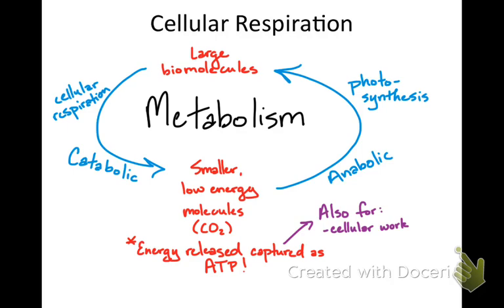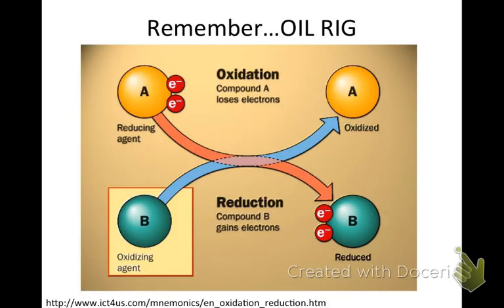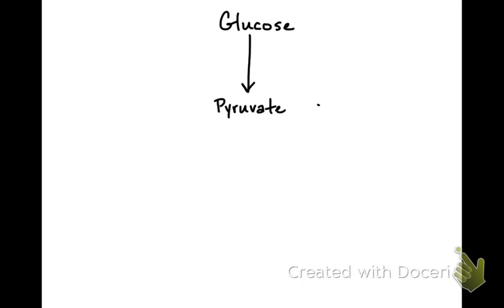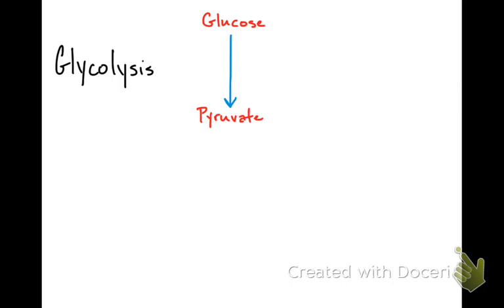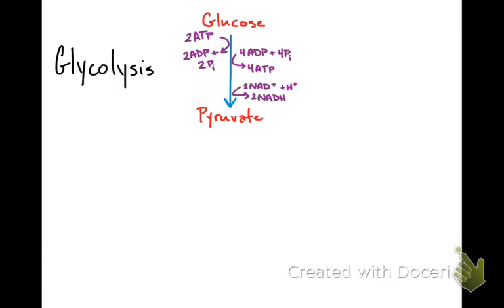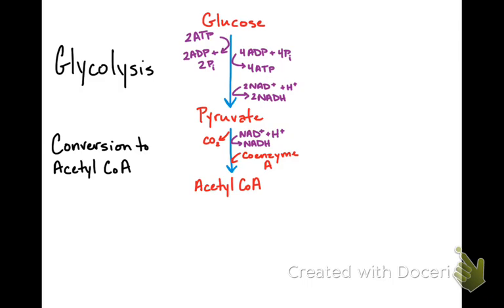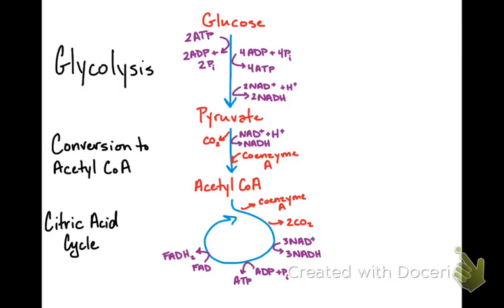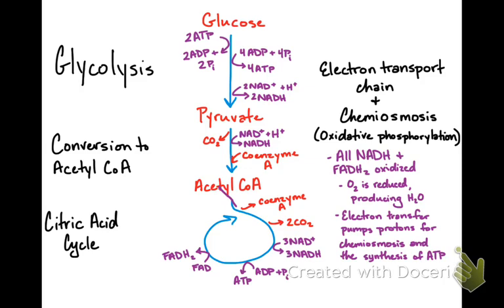Cellular Energetics 2-Aerobic Respiration Part 1